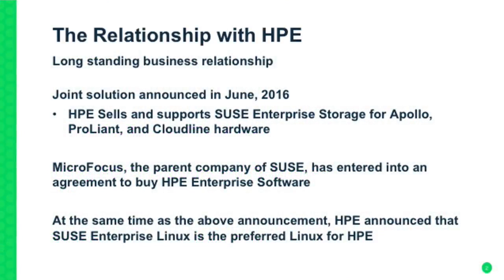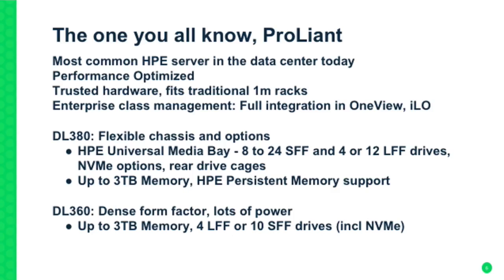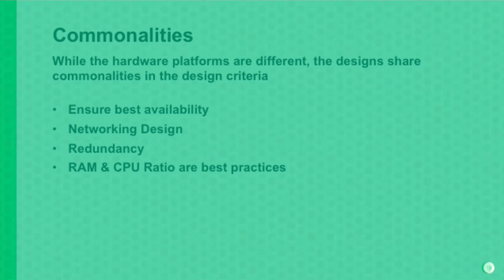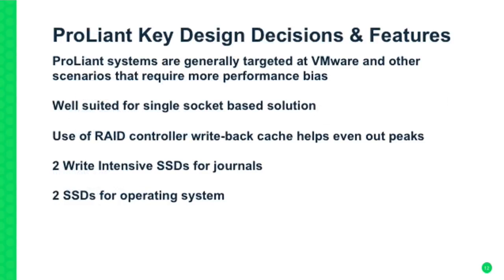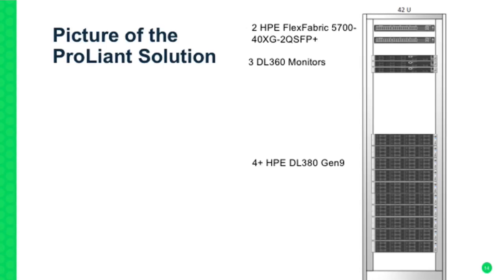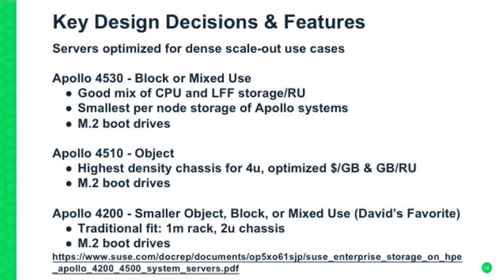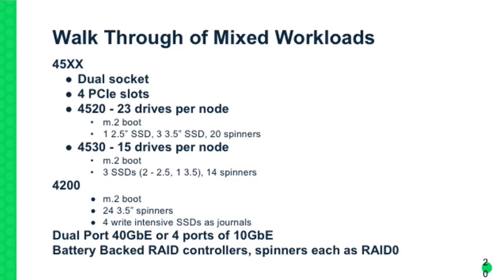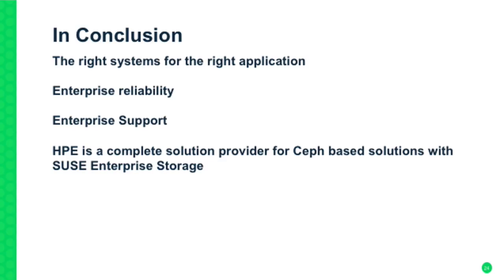TUT92090 Building enterprise Ceph using HPE hardware and reference architectures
Abstract: When implementing Ceph in the enterprise, best practices and enterprise-ready hardware are critical to success.  SUSE and HPE have worked together and produced several designs that reduce risk for enterprise customers, while enabling the use of leading edge, open source software defined storage.  This session will review specific attributes of HPE hardware configurations in relation to use cases to help the attendee understand design decisions made around performance, availability and supportability.